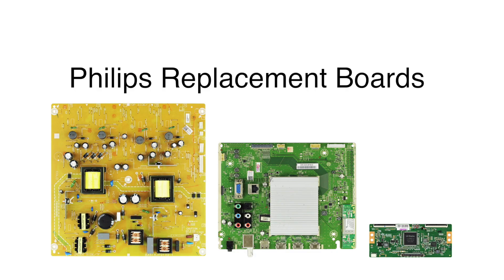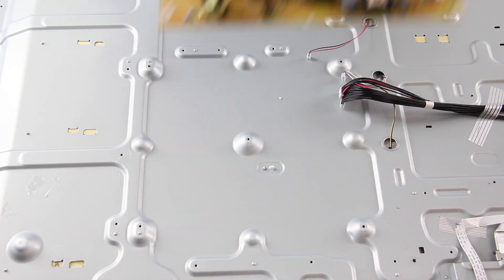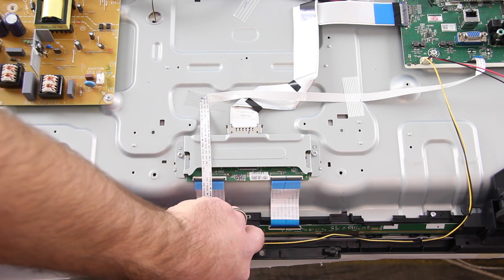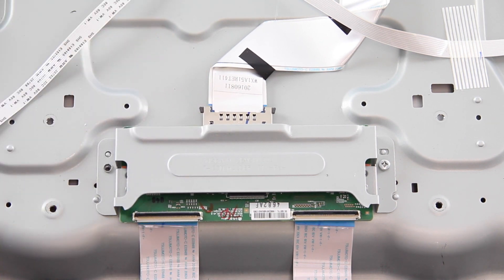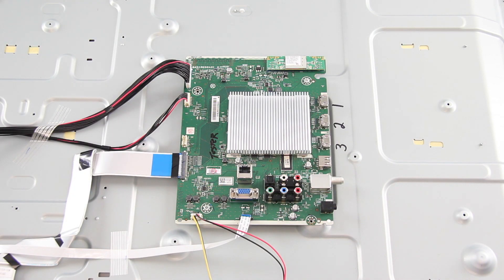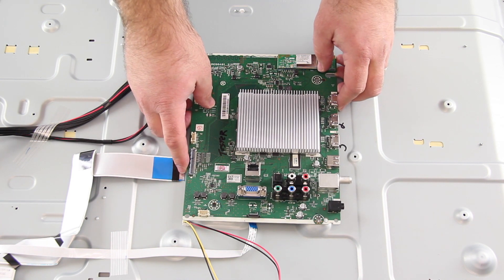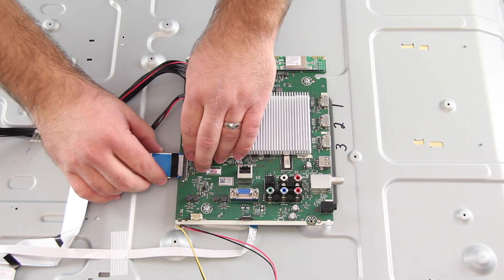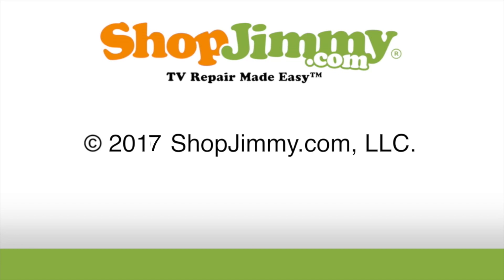Philips 55" LED TV Repair 55PFL5601F7 - How to Replace All Boards for TV Repair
How to Replace All Board in a Philips TV

    SKU: sj-KIT-55PFL5601/F7-K1
    Part Type: TV Repair Kit
    Part Number: KIT-55PFL5601/F7-K1
    Part Usage: LED/LCD
    MFR Part Number 1: Philips A51RJMMA-001
    MFR Part Number 2: Philips A67UAMPW-001
    MFR Part Number 3: Philips 6871L-4682A
    Brands: Philips
    Important Message: For 55PFL5601/F7 TVs with serial numbers beginning with DS1.
    TV Part Types: Complete Parts Kit

    TV Kit Parts Included:
     Philips A51RJMMA-001 Main Board for 55PFL5601/F7 (DS1 Serial)
     Philips A51RJMPW-001 Power Supply for 55PFL5601/F7 (DS1 Serial)
     Philips 6871L-4682A (6870C-0584A) T-Con Board

Philips TV Models:

55PFL5601/F7 DS1

In this video we will show how to replace the parts that are included in this philips TV repair kit.
It is recommended to take pictures during the repair process to use as a reference point.
Remove both of the back covers.
The first board we are going to replace is the power supply board.
I will start by disconnecting all of the cables and connections on the board.
Remove the screws and the board from the chassis.
Align the replacement board and install the screws to secure the board to the chassis.
I will reconnect all of the cables and connections on the board.
To make it easier you will want to disconnect this ribbon cable that is connected on the bottom of the TV.
You can disconnect it on the bottom of the TV or on the main board just to get the cable out of the way.
The t-con board has a metal cover on it, disconnect all of the cables before removing the cover.
Remove the cover and the board from the chassis, then flip it over and remove the board from the metal cover.
Install the replacement board on the metal cover and then install the metal cover to the chassis.
Reconnect all of the cables.
Reconnect that ribbon cable that connects on the bottom of the TV.
The next board we are going to replace is the main board.
Start by disconnecting all of the cables and connections.
Remove all of the screws and the board from the chassis.